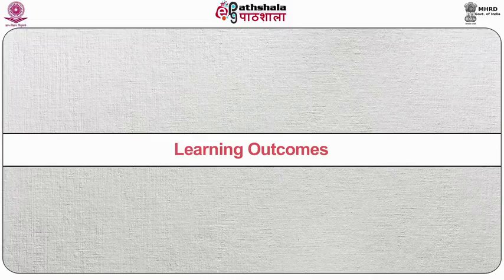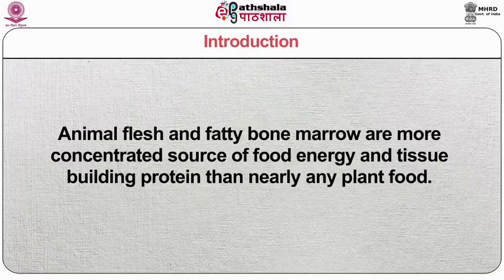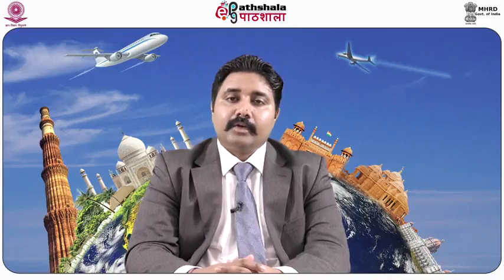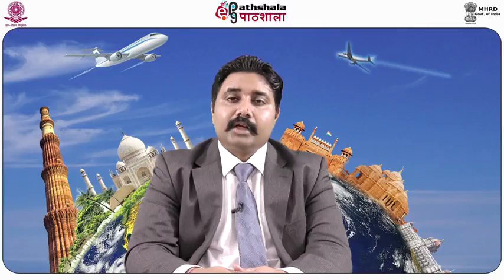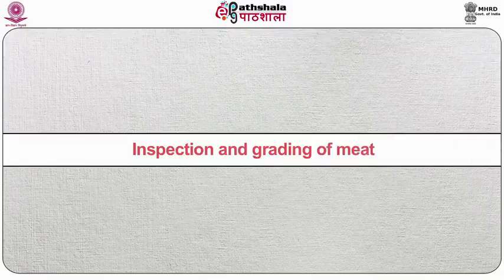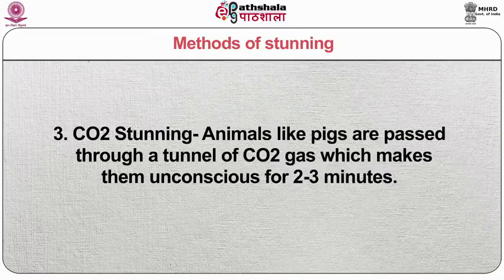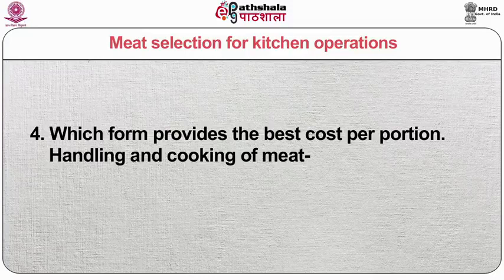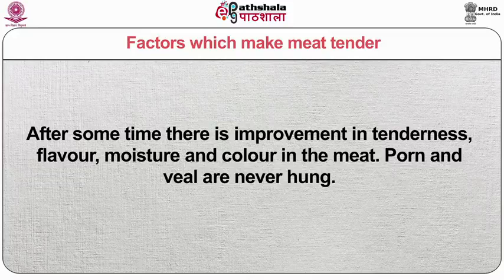M-12. Introduction to Meat